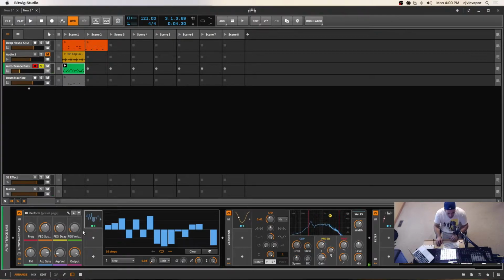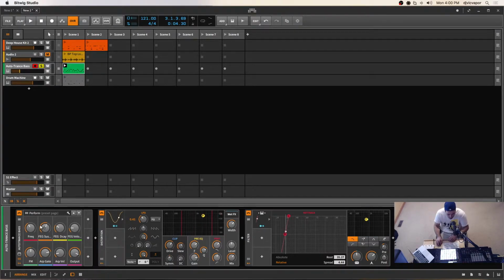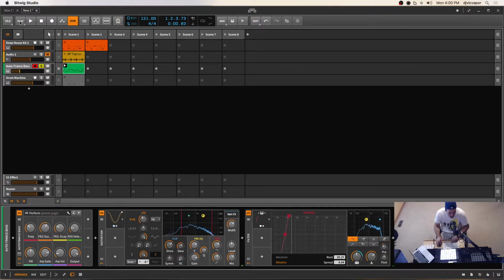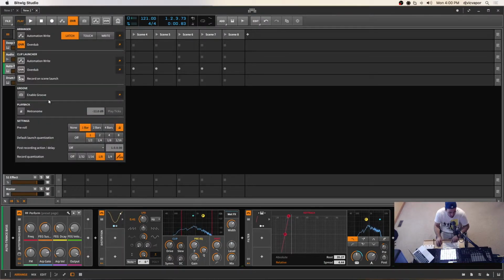Bitwig Studio 2.3 - How To Get Started - Recording Automation - feat. (djvicvapor)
Bitwig Studio 2.3 is a fantastic new update to this amazing DAW so if you are just getting started for the first time inside of Bitwig Studio 2.3, or either an experienced producer migrating over from your current DAW this course is designed to cover the basics and get you started producing your next track.  Enjoy!